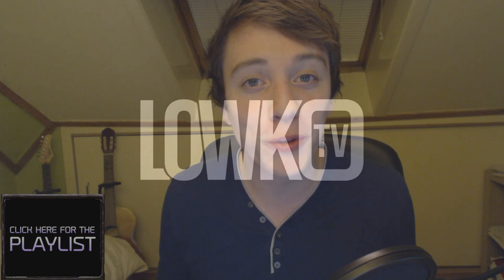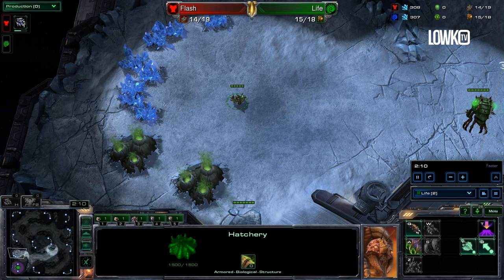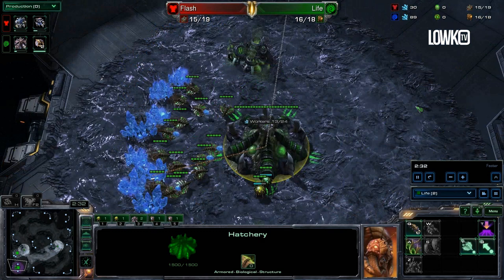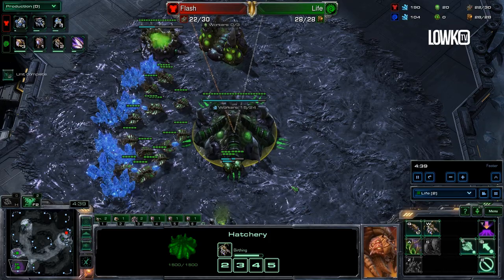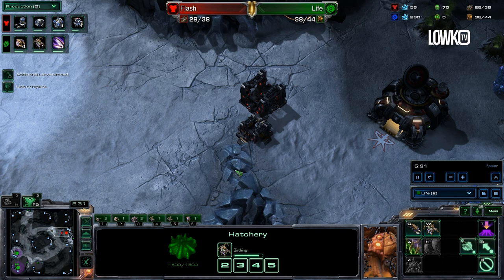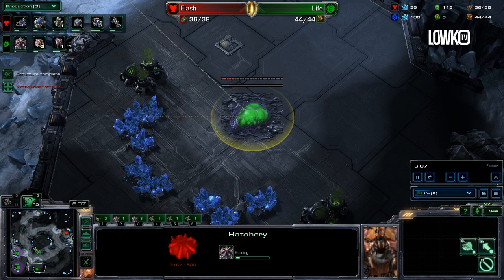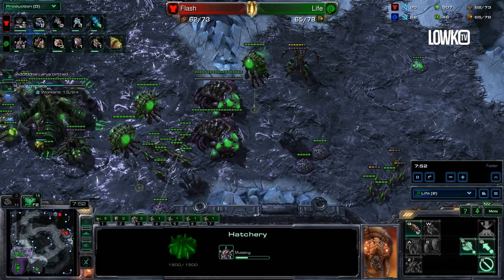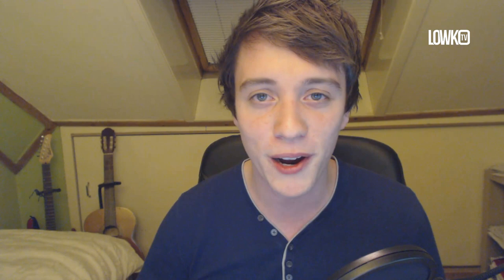Heart of the Swarm Zerg Build Order - ST.Life's Zerg versus Terran - StarCraft II Study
Life is an incredible Zerg player. I guess it's save to say I'm a little bit of a fanboy, but he is one of the best players to study and learn from in StarCraft II: Heart of the Swarm. The Zerg build order hasn't change that much, the main difference is the timings and the understanding that there are new forms of pressure that the Terran player can do versus Zergs.

In this video we take a look at Startale.Life's (ST.Life or ST Life) build order in Zerg versus Terran in StarCraft II: Heart of the Swarm.

Thumbnail photo of Life is by Kevin "Silverfire" Chang, and used with permission.